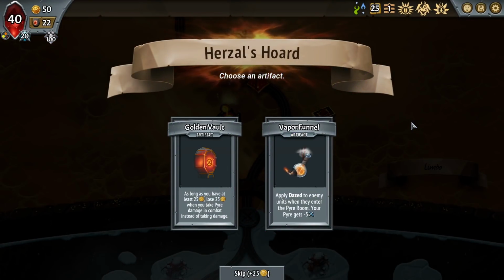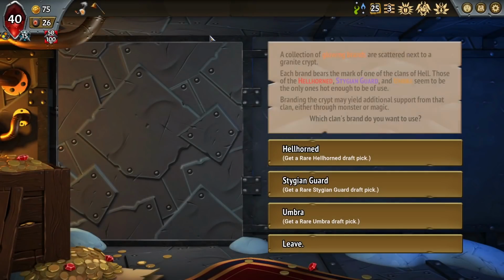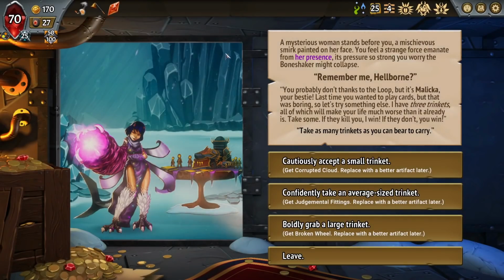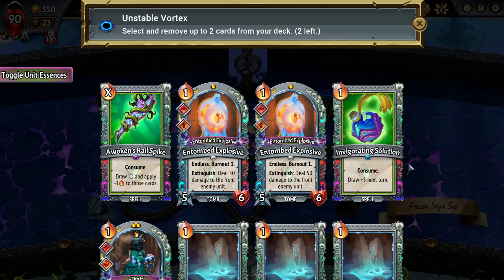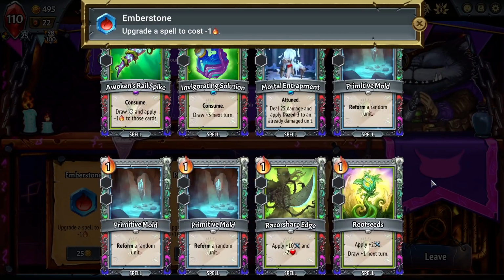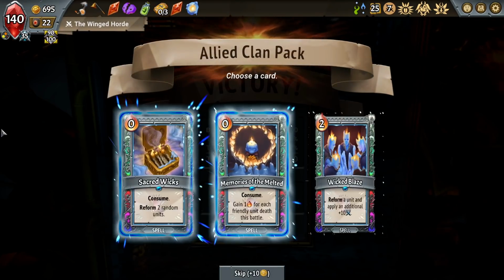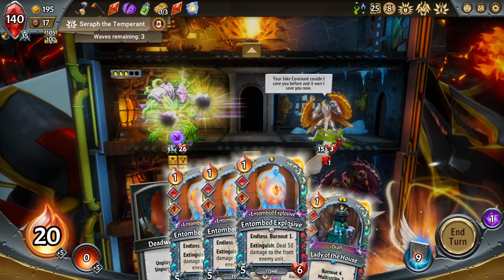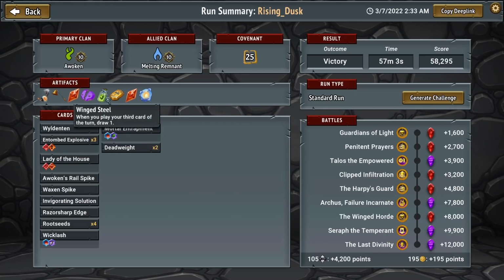Regular Runs: Machine Gun KABOOM | Monster Train: The Last Divinity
Covenant 25: Exile Awoken / Exile Melting
Is this my favorite archetype to play in Monster Train? It's close.

The Train of Thought is an educational Monster Train video series where I play at the highest difficulty, Covenant 25 with Divinity, and try very hard to win every run—and explain how I'm doing it.

🕒 Time Stamps
0:00:00 Introduction
0:06:22 Rings 1-2
0:20:42 Rings 3-5
0:40:39 Rings 6-7
0:54:19 Seraph
0:59:04 Divinity
1:04:07 Run Summary